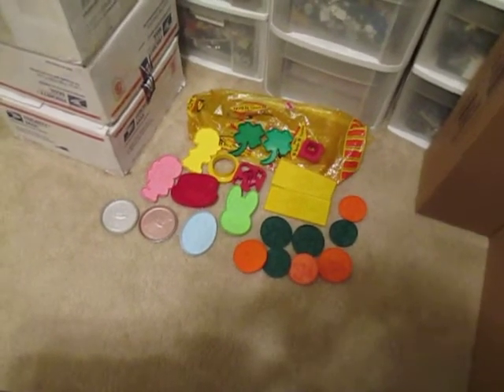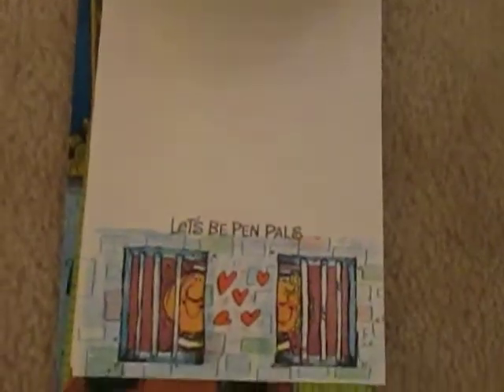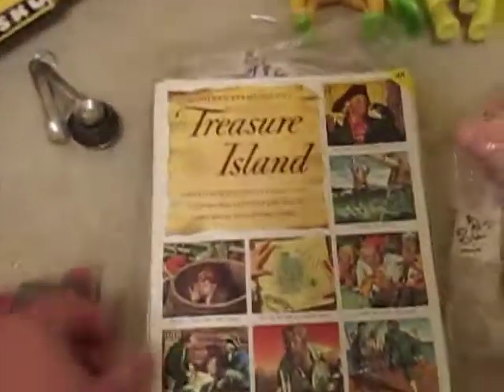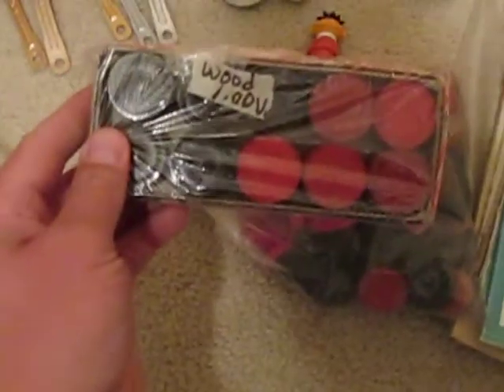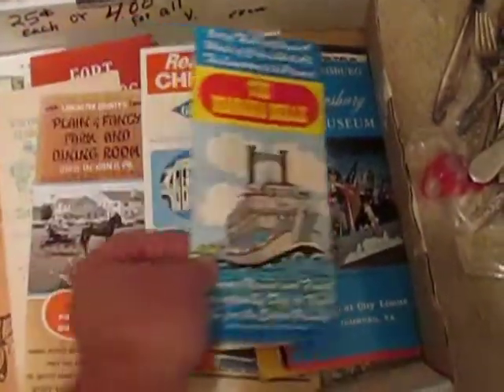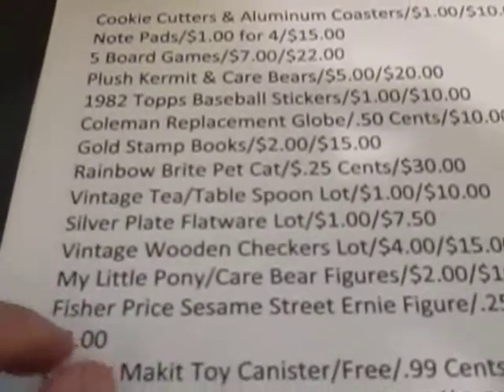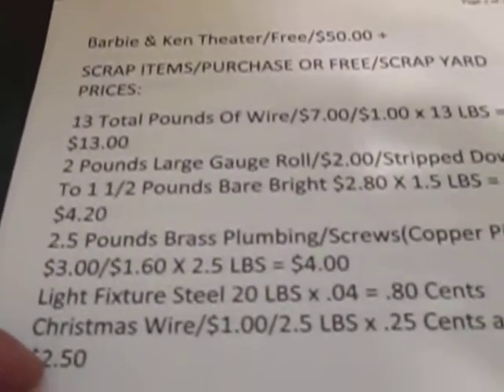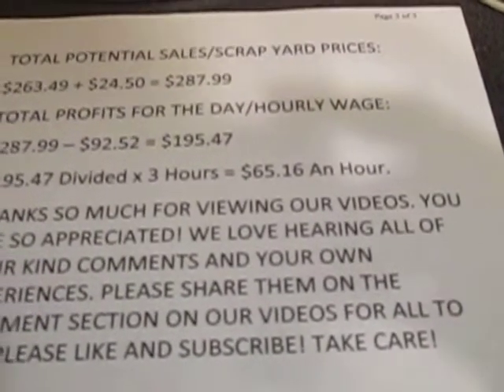Making Money On Ebay From Yard Sales Barbie Theater Care Bears Games + Part 2 of 2 Aug 31st 2013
Hello YouTube. Here is part 2 from our weekly yard sale finds for August 31st 2013. In this video we show all of the items that will be listed on ebay to make a nice profit. One of our best finds was a free 1963 Barbie & Ken Little Theater Playset. These are very rare and can bring big money. We found a lot of interesting and profit making items today. We appreciate all of you. Have a great Holiday Weekend. I hope all of you make some great scrap/yard sale finds. Feel free to make comments on your finds. We and all the rest of the YouTube Community would love to hear your tales. Take Care!